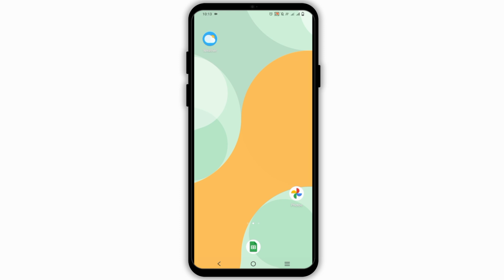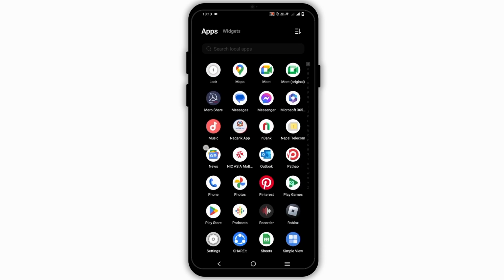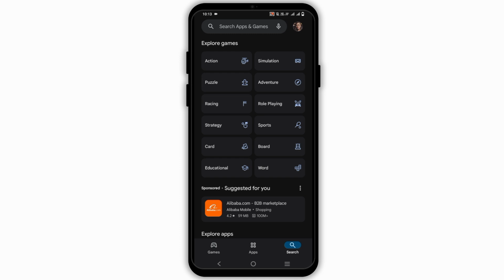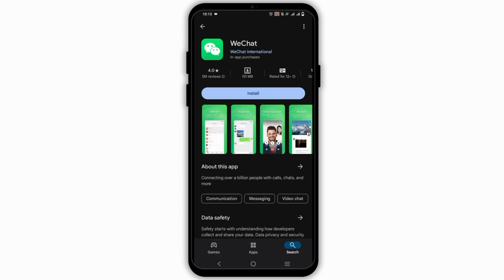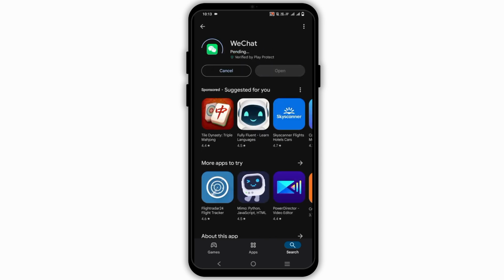How to Download & Install Wechat App | 2024 Updated Guide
Looking to install the WeChat app in 2024? Follow this updated guide to download and set up WeChat on your device quickly and easily.

Timestamps:
0:00 - Introduction
0:10 - Downloading & Installing WeChat App

Key points covered in the video:
- Overview of the WeChat app and its features.
- Step-by-step instructions for downloading WeChat from official sources for Android and iOS devices.
- How to install WeChat and set up your account.
- Tips on verifying your account and ensuring a smooth installation process.
- How to troubleshoot common installation issues and update the app.